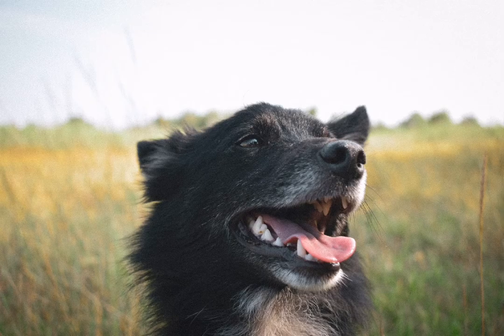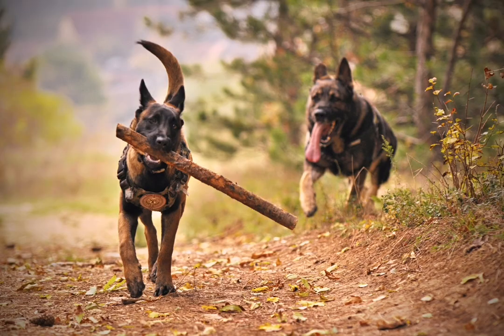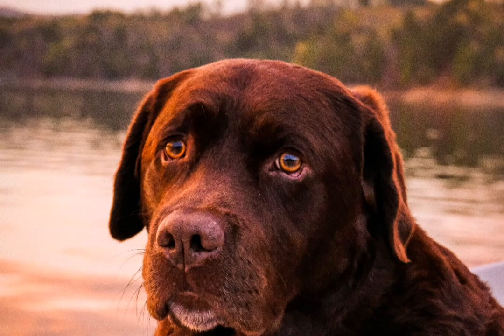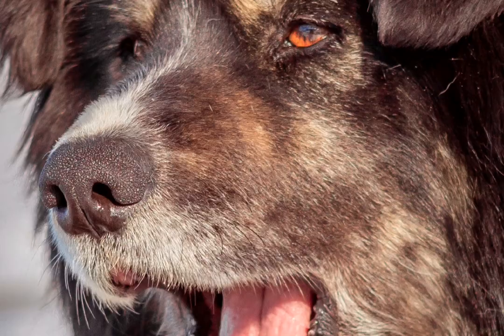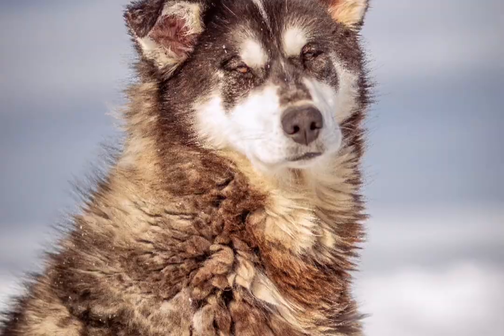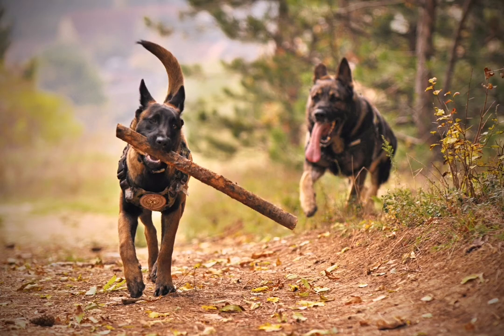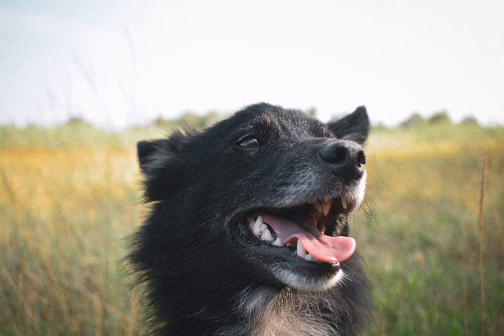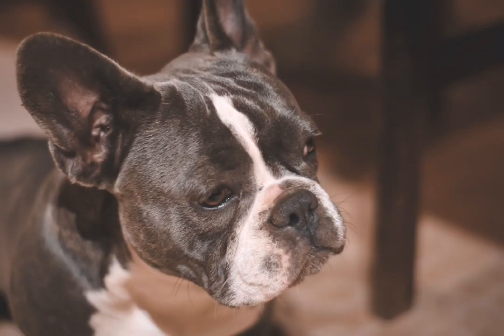Dogs :Physical traits & functions. General character